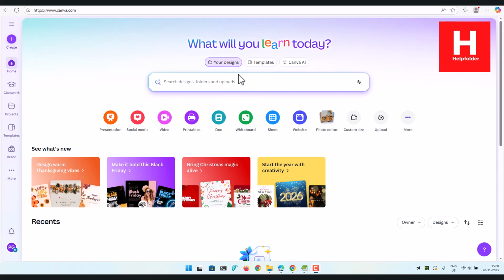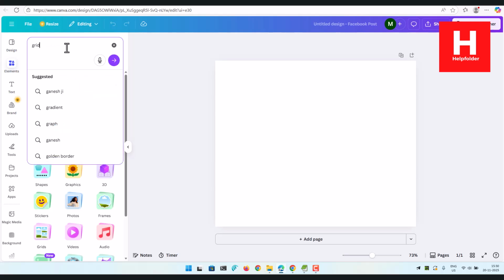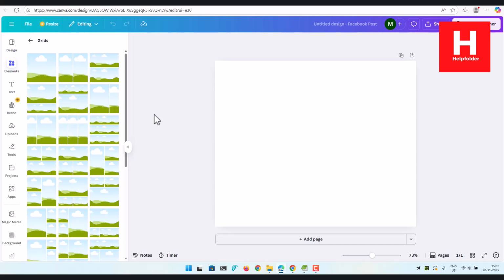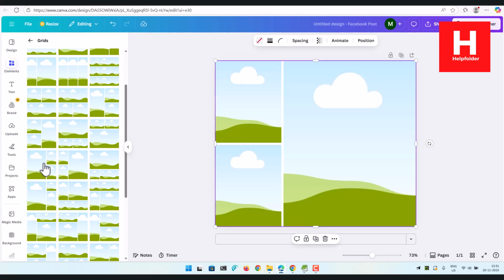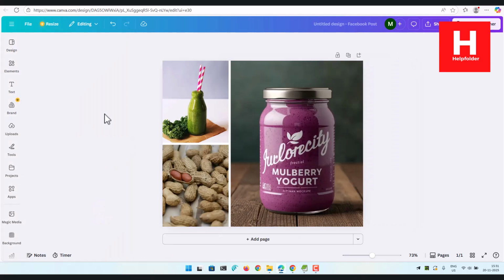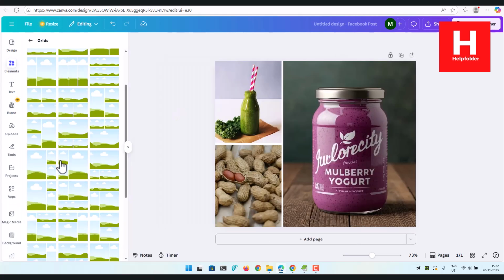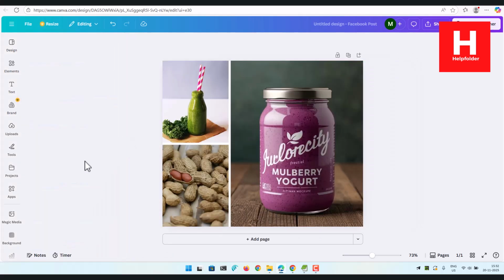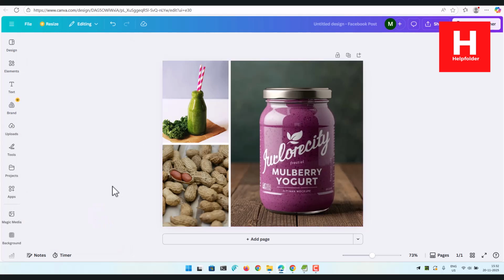Canva - Make Grid of Photos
How to Make Grid of Photos using Canva.